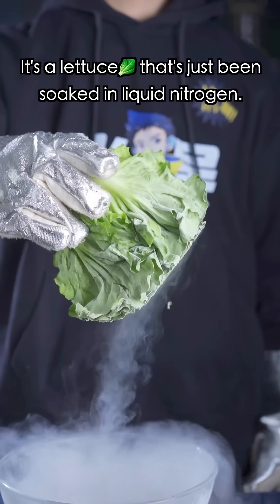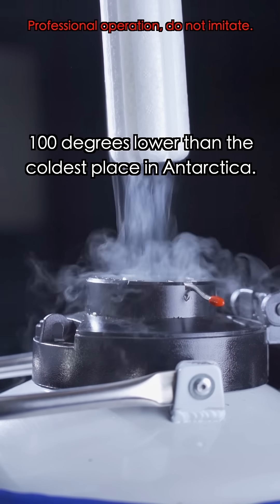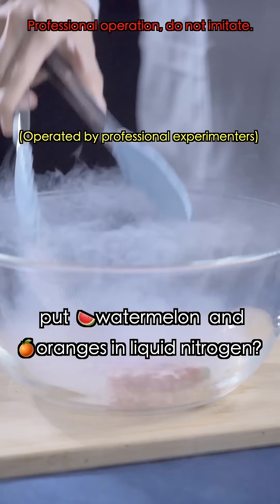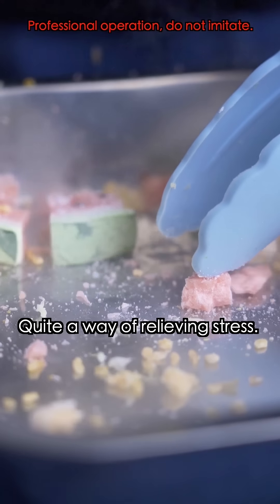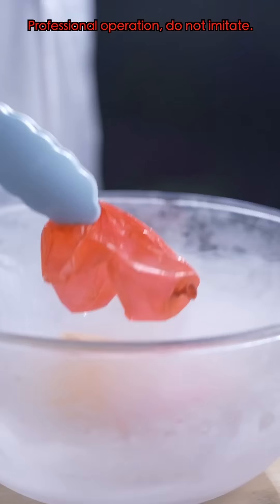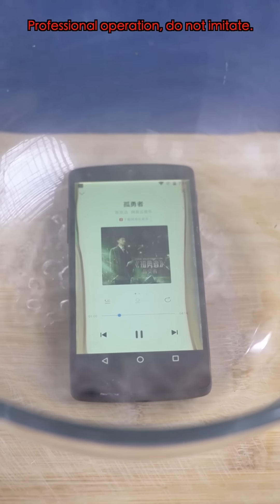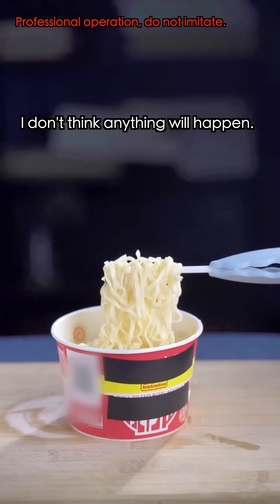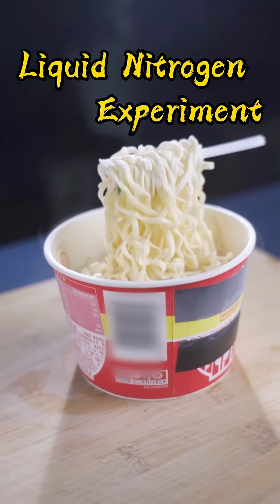Look! What Will Happen When You Soak These in Liquid Nitrogen?🥬🍉🎈📱🍜